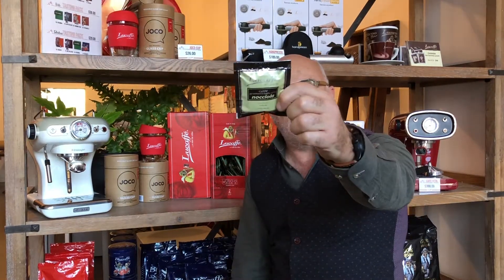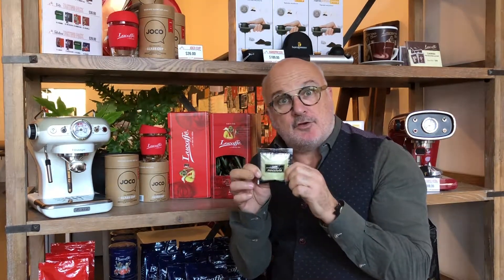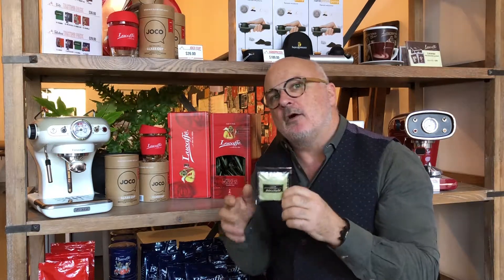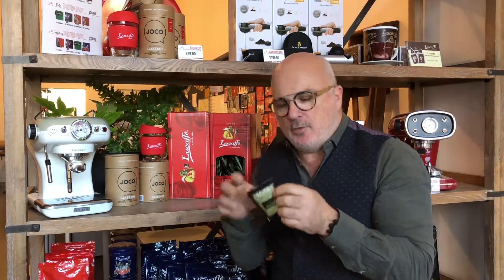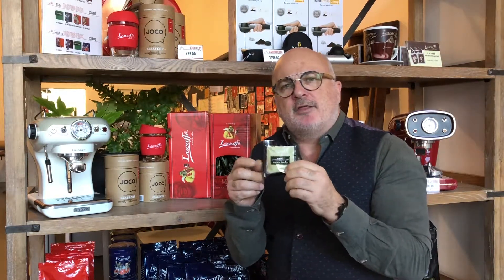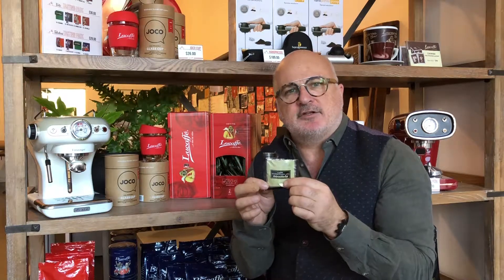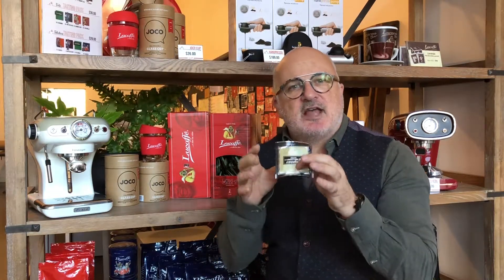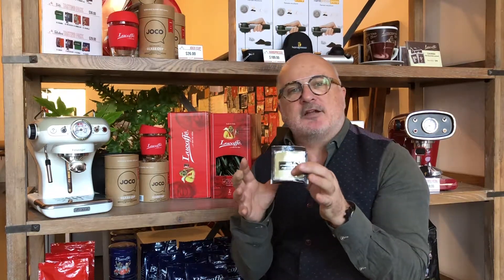Get to know: Nocciola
Our beige packets are Nocciola, for those of you that don’t know Nocciola is italian for hazelnut.

When you open the packet immediately with the first waft of aroma there is no mistaking exactly what this is, a hazelnut coffee. Rich and mouthwatering.

Nocciola is a delicious mix of 100% Arabica beans that are ground then blended with a natural hazelnut flavour similar to the flavouring used in gelati.

Nocciola is an aromatised coffee and not sweetened. Made in to a cappuccino it is delicious and fragrant or indulge yourself and add some chocolate to it and you have made a coffee that tastes like a Baci.